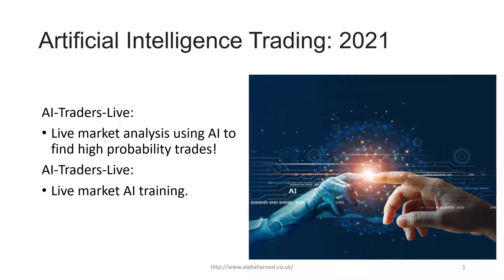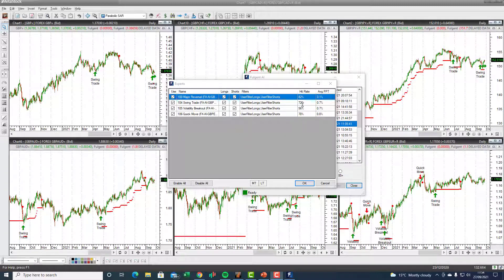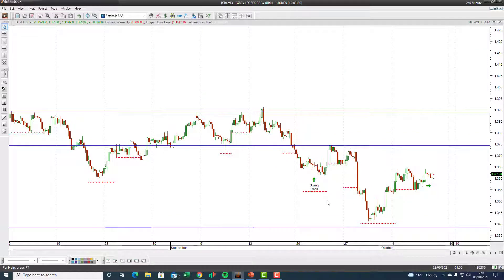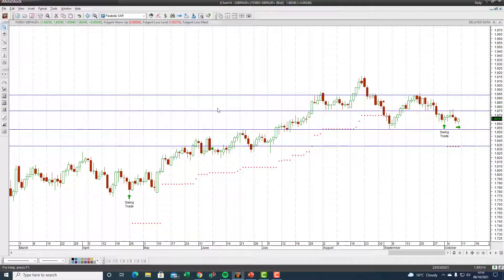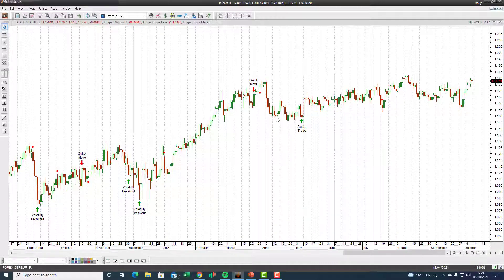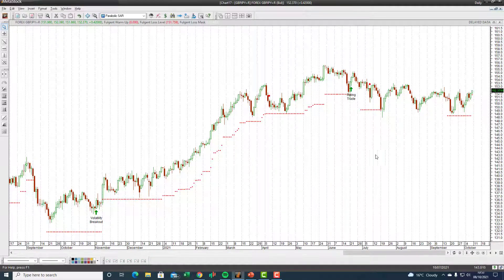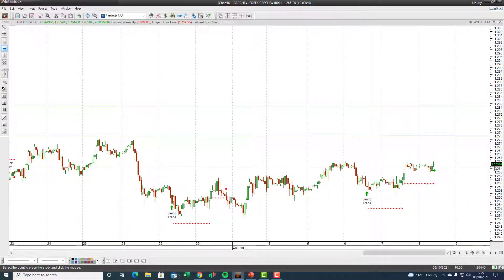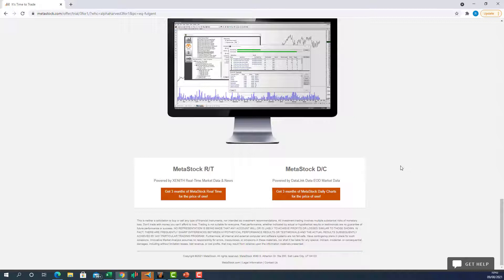GBPUSD and GBP FX Rates Artificial Intelligence Trading Review 8th October 2021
Forex AI Trading Review:
GBP Cross FX Pairs/Currency Pairs.
GBP/USD
GBP/CHF
GBP/JPY
GBP/AUD
GBP/CAD
GBP/EUR
Daily, four hours and hourly AI trading Review.

Happy AI trading.
Regards
Richard